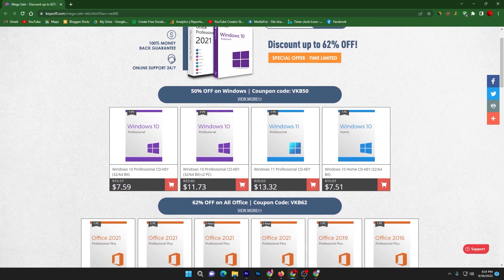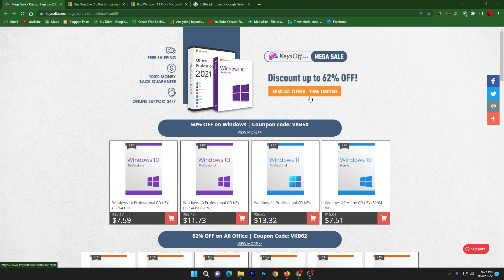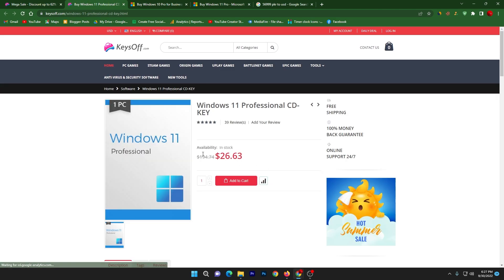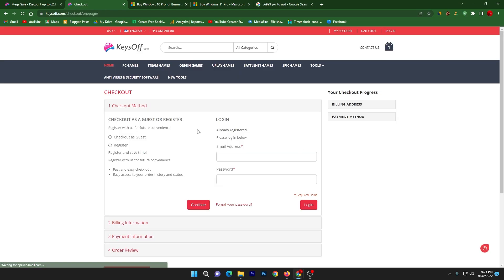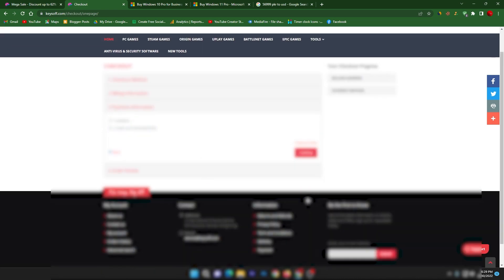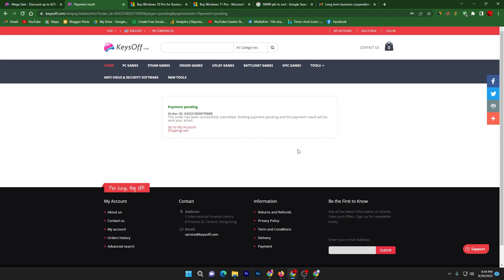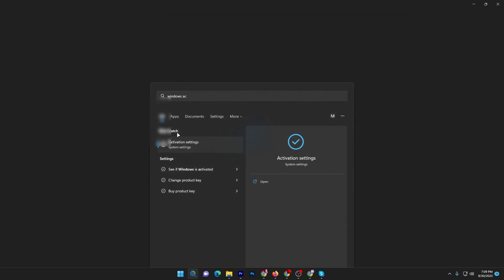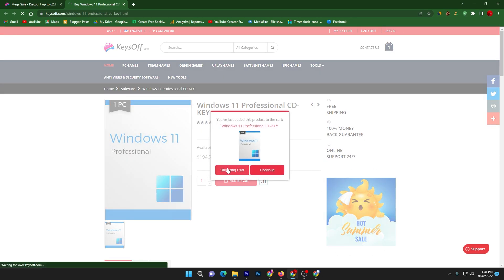KEYSOFF | The CHEAP and LEGAL OEM software key for you!!!